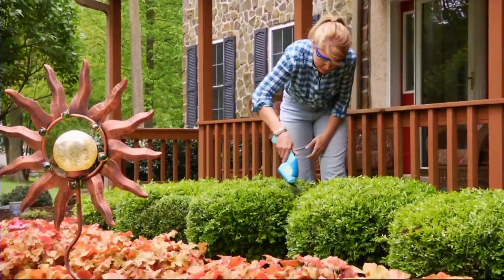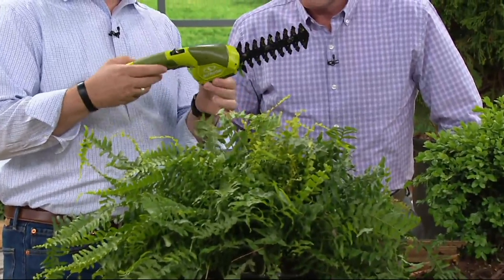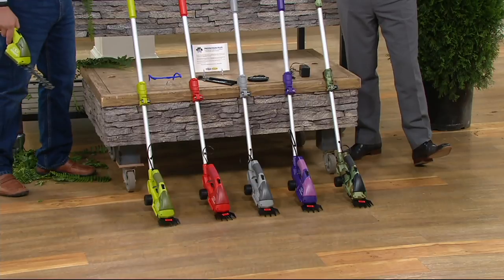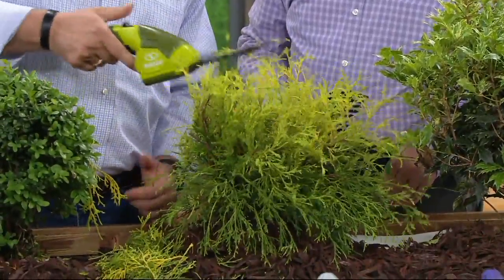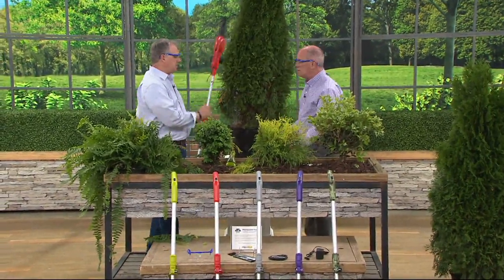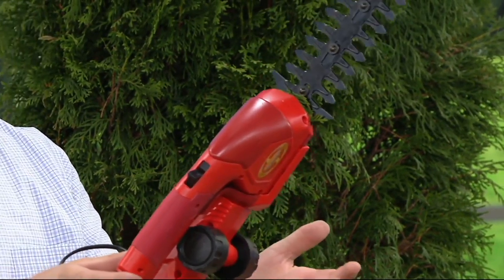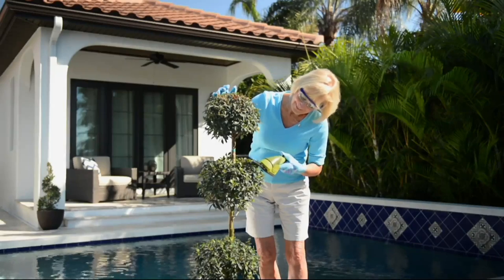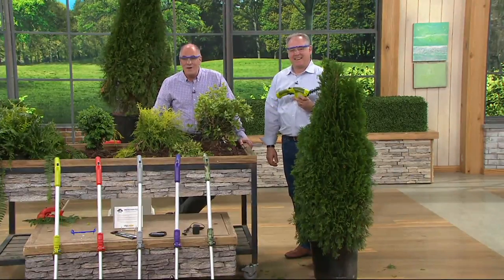Sun Joe 7.2V Rechargeable Hedge Trimmer & Grass Shears w/ Telescopic Pole on QVC